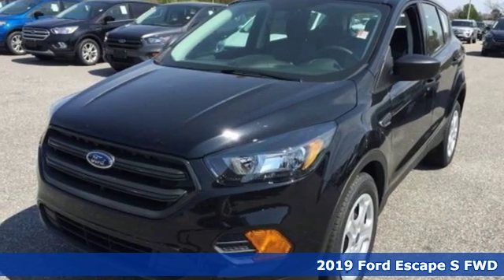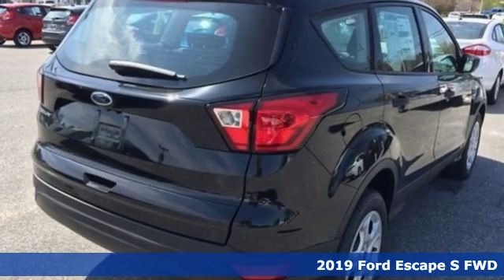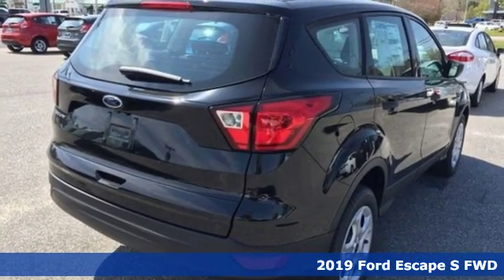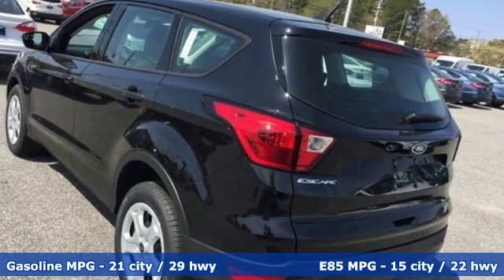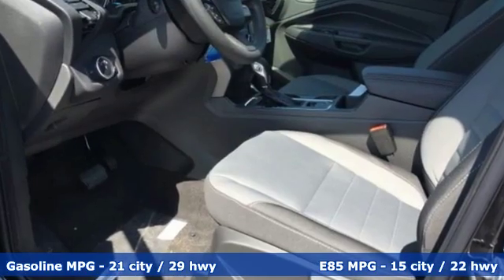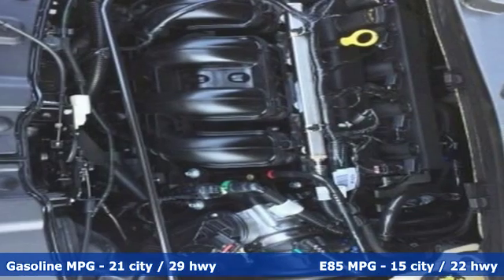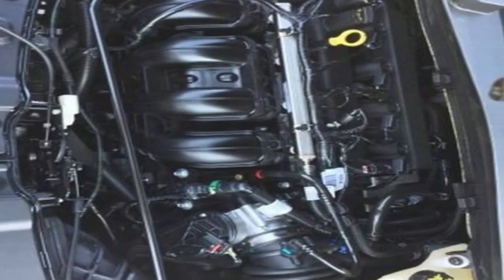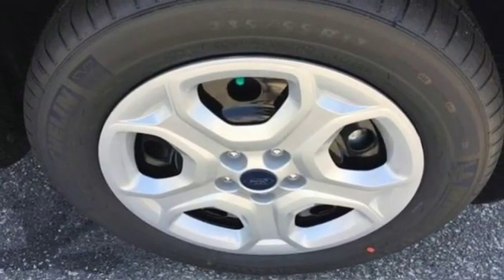New 2019 Ford Escape Elizabeth City, NC #899247 - SOLD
Year: 2019
Make: Ford
Model: Escape
Trim: S
Engine: 2.5L iVCT
Transmission: 6-Speed Automatic
Color: Black
Interior: Charcoal Black
Stock #: 899247
VIN: 1FMCU0F74KUB49671

Address:
1310 N Road Street (Business Route 17)